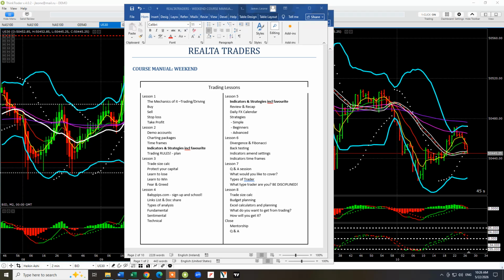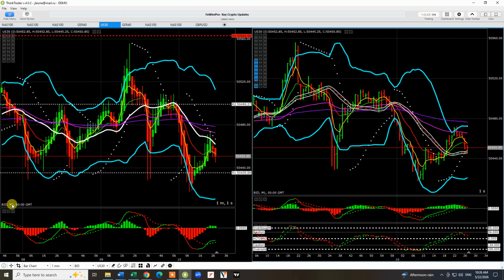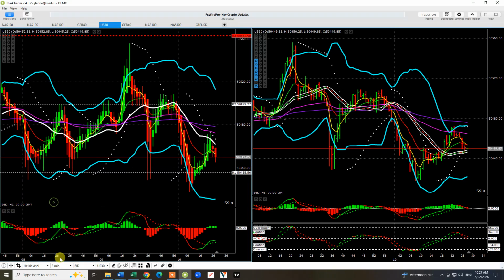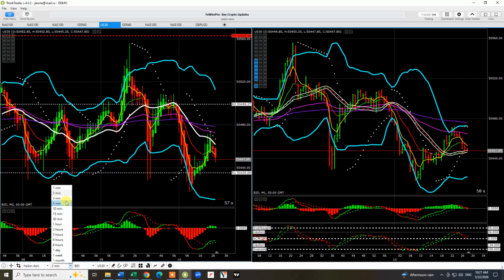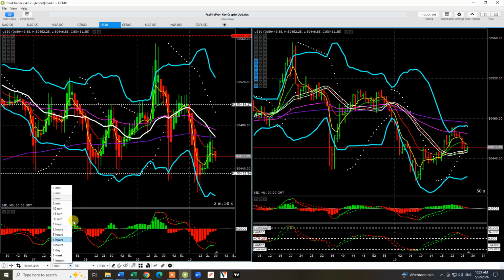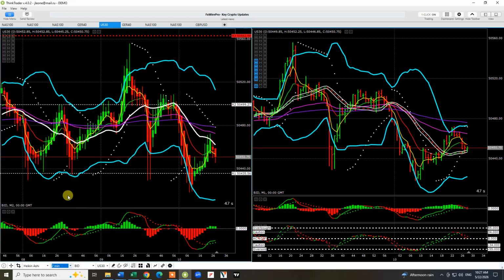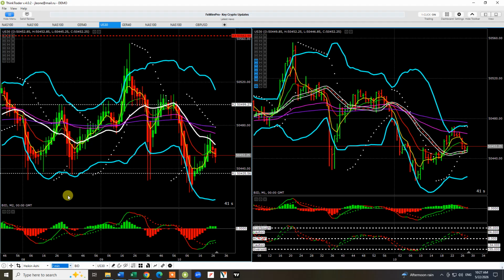Realta Lesson5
Realta bootcamp refresher Lesson 5. Online version, absent quesions or feedback!